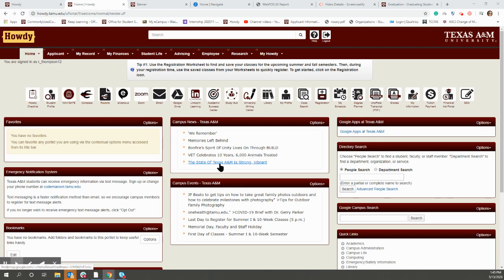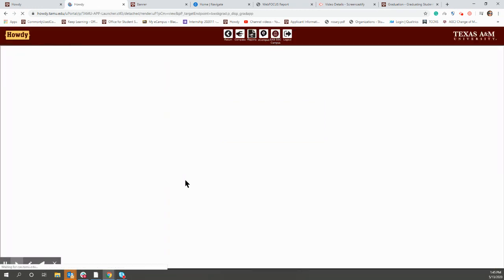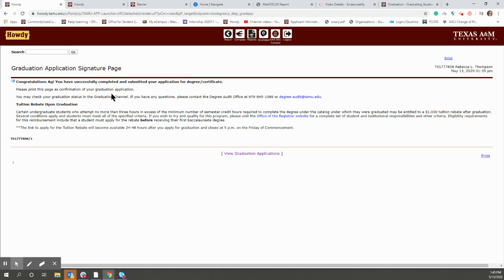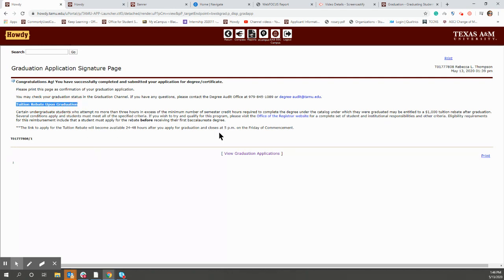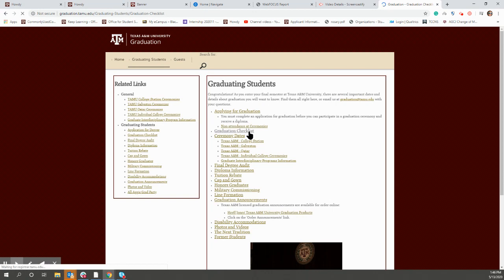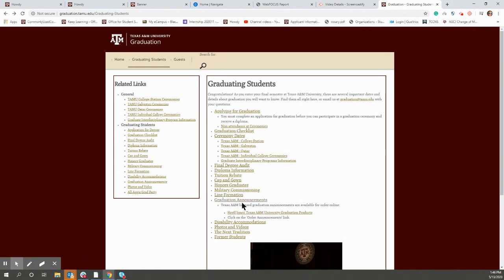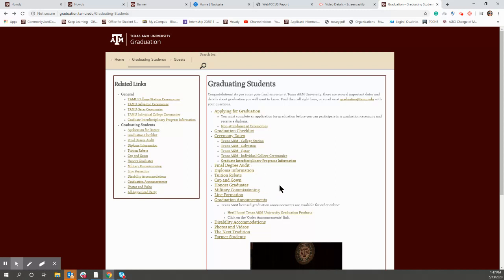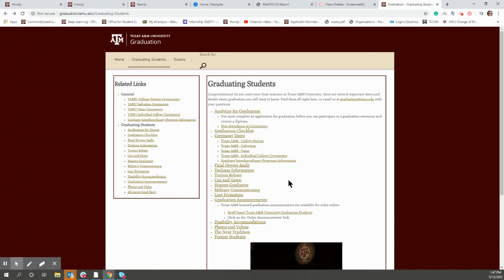How to apply for graduation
All things Graduation